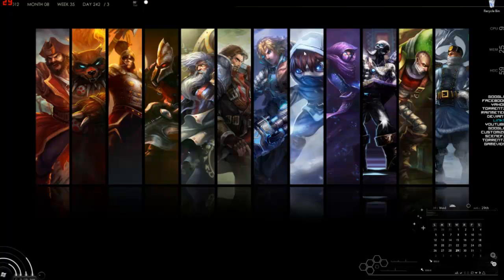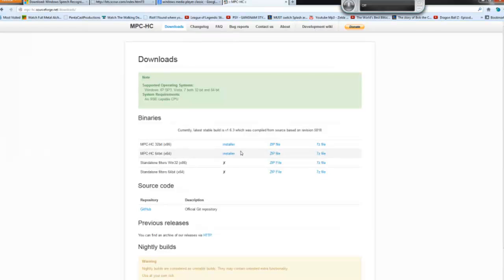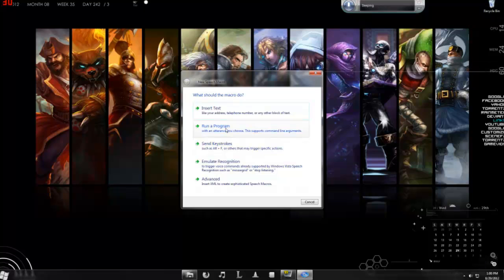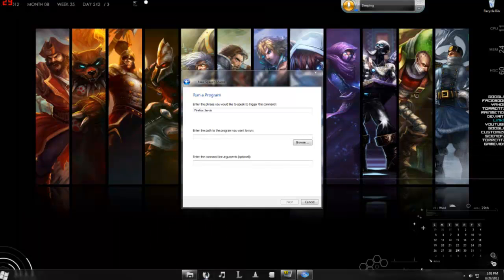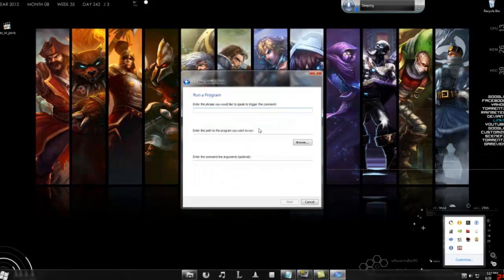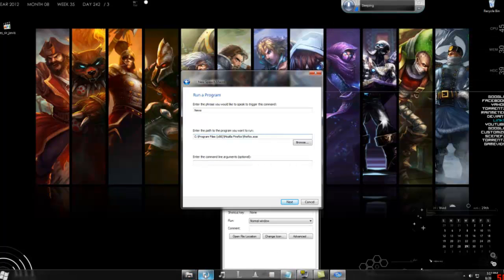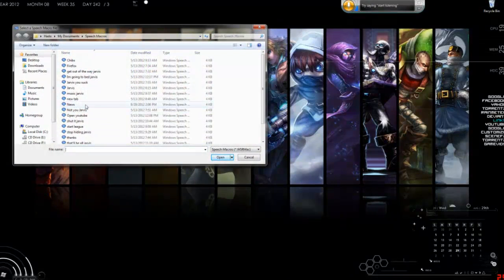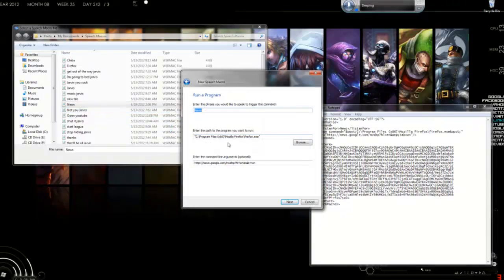jarvis computer tutorial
I finally got around to making the Jarvis tutorial. I threw it together kind of hastily, so if there is anything missing let me know and I'll comment on it. One thing i did forget to cover in this video is that when you're making a sound file, you can put punctuation in to change the inflection of the readers voice so they don't sound so bland. this does work with XP from my undstanding (thanks sourav for testing)

"START LISTENING"
to change the default start up sound after "start listening" go to control panel, sounds, "sounds" TAB, scroll down all the way and look for the subheading "Windows Speech Recognition",  click "on", click on the browse box just below it and find the sound file you want. save, close, and enjoy.

MARCO DOWNLOAD FIX! - For some reason it wont work if you download the file with chrome or firefox.To solve this make sure all web browsers are closed and then use internet explorer and download the file that way. (i tried to redownload through IE and it didn't work with firefox still open in the background)

MPC PROBLEMS!- i recently ran into problems where MPC would not save my settings so that it would open a new instance of MPC for each new command i ran rather than just the one... you CAN substitute MPC. I KNOW that VLC works currently (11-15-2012), you just have to change the setting to also open only one instance. tools, preferences, interface  click on the box that says "allow only one instance"